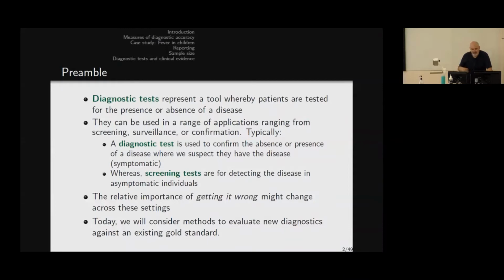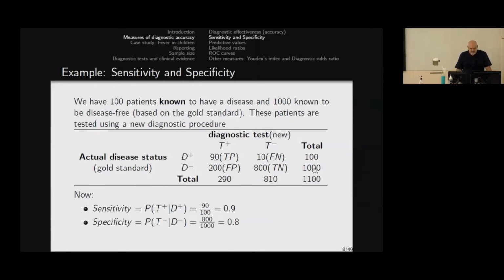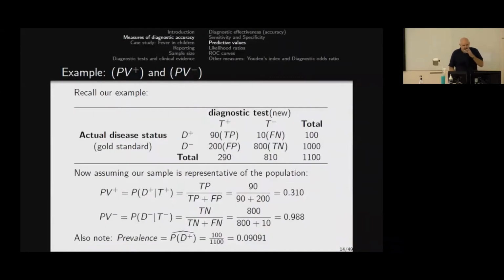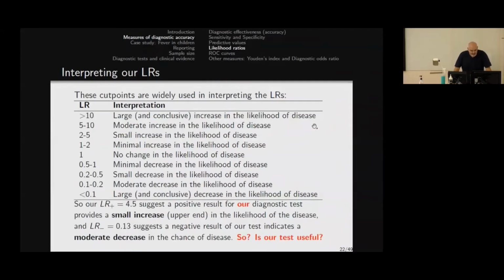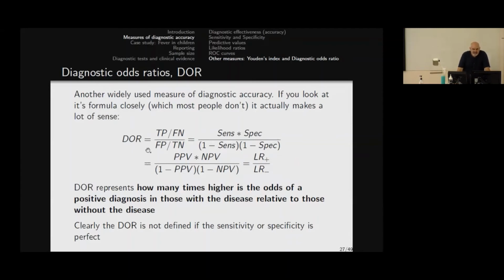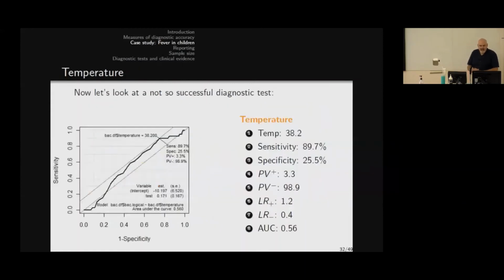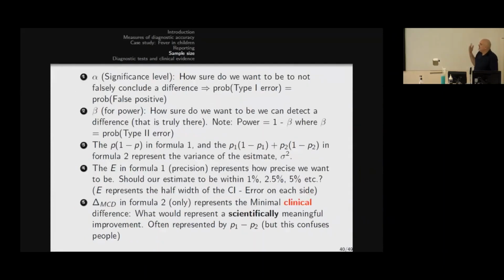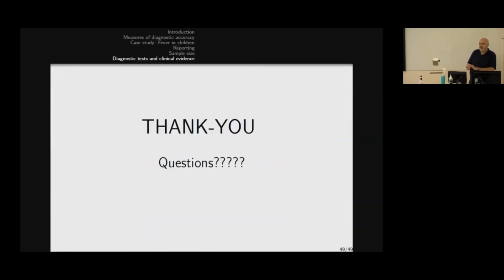Session six: Diagnostic test evaluation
Associate Professor Cameron Hurst from the QIMR Biostatistics Unit takes you through evaluating diagnostic test sensitivity and specificity.
Part six of six filmed on Monday 7 December 2020.